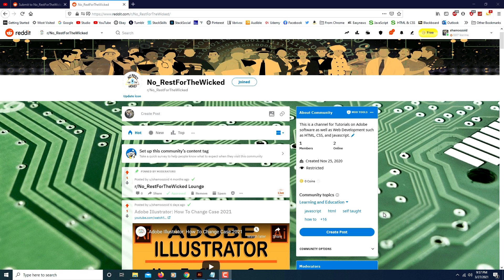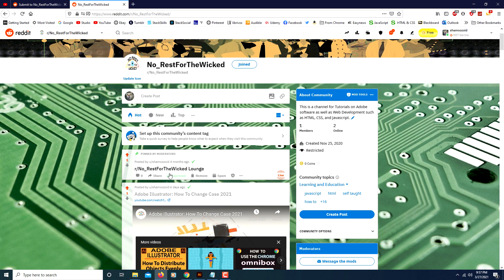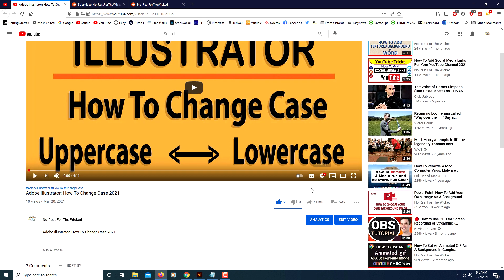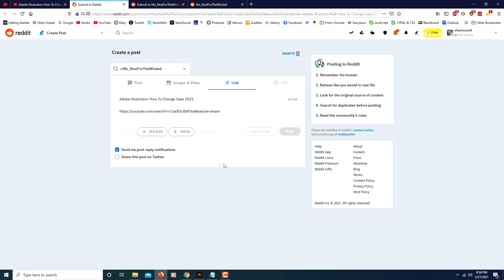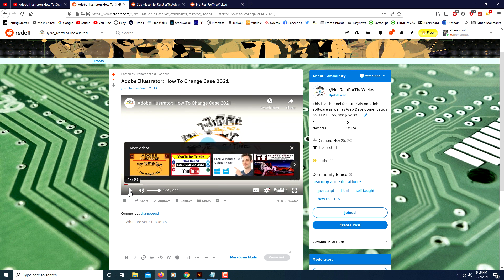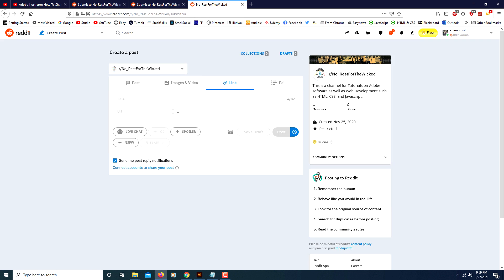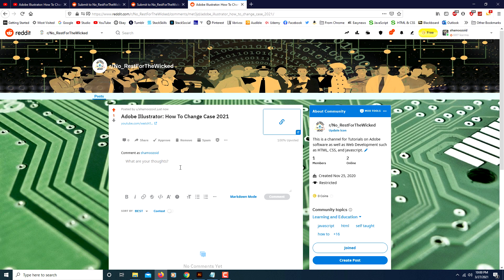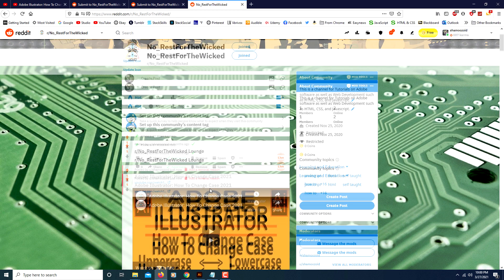How To Embed A YouTube Video On Reddit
This is a video tutorial on how to embed a YouTube video on a Reddit page. There are a couple different ways to do this. One way is:
1. Go to the YouTube video you want to embed in Reddit.
2 Click the "Share" button below the video.
3. Find Reddit in the dialog box and click it.
4. This will bring up reddit in a new window. Navagate to the group that you want to post the video.
5. Click Post.